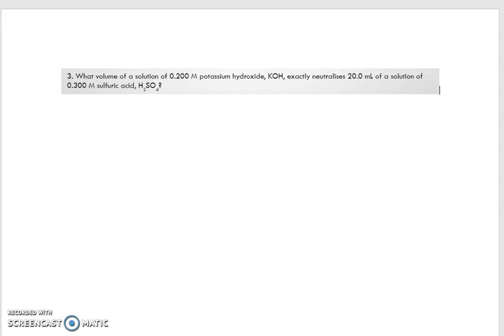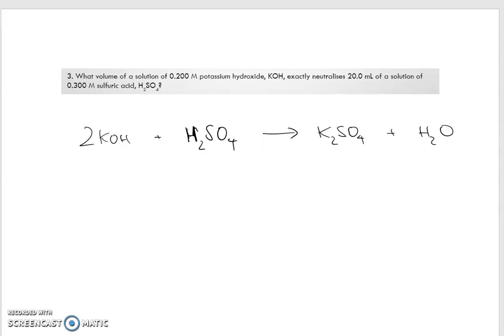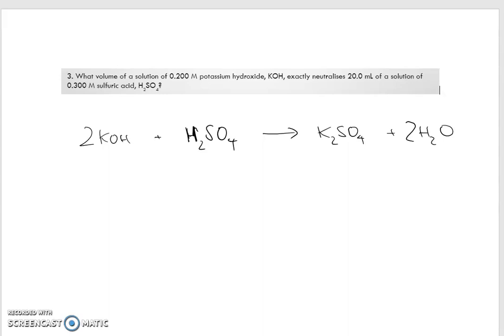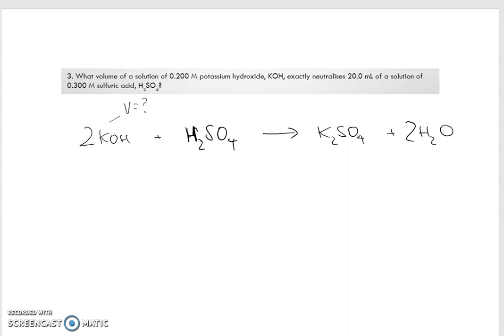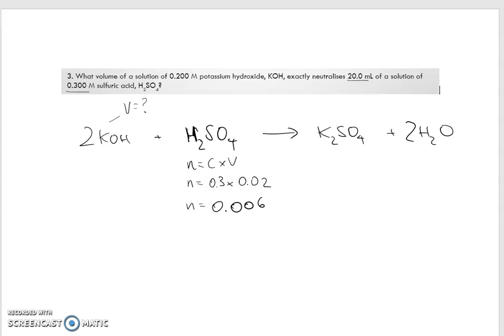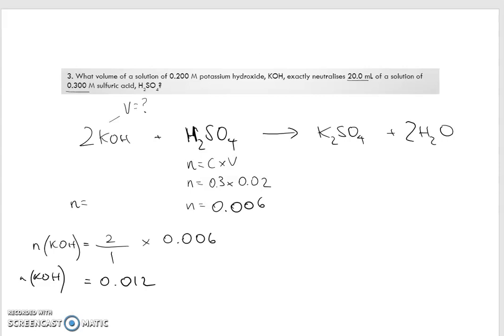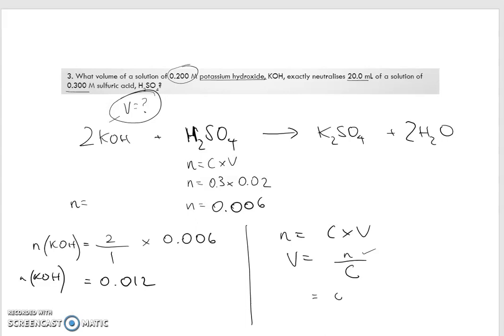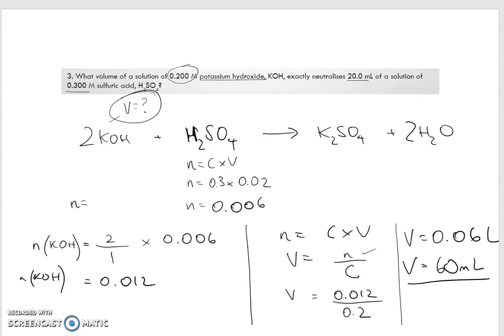83. q3 VAPP slide 6